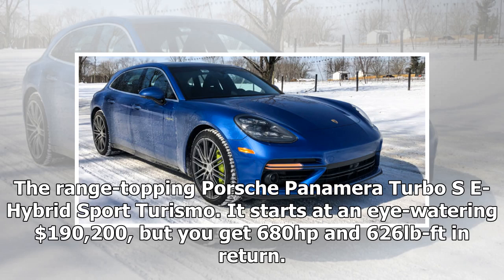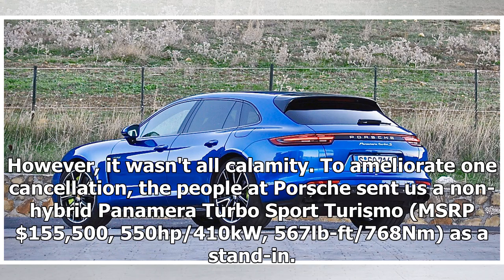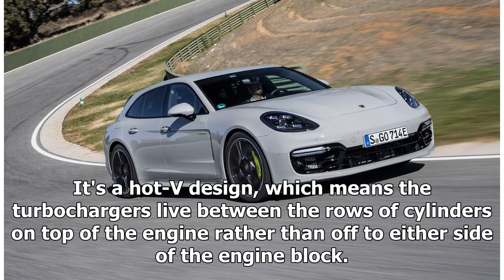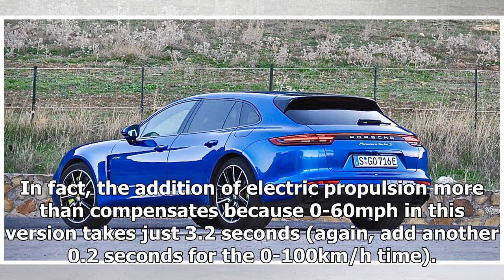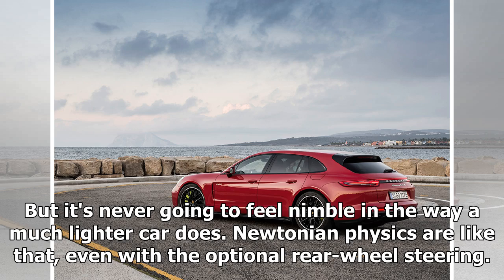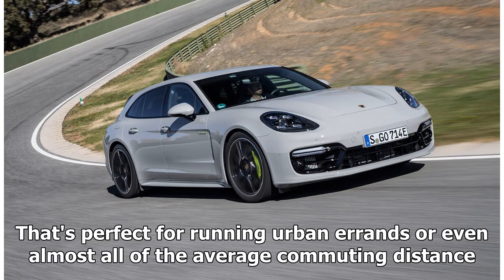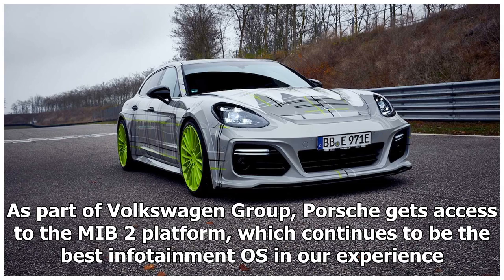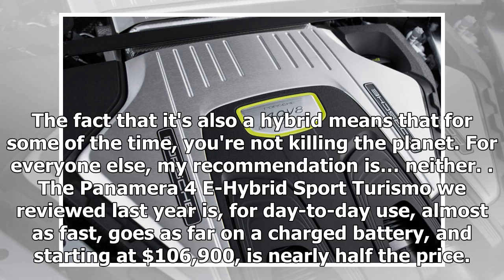The Porsche Panamera Turbo Sport Turismo—to hybrid or not to hybrid? | CAR NEWS 2019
The range-topping Porsche Panamera Turbo S E-Hybrid Sport Turismo. It starts at an eye-watering $190,200, but you get 680hp and 626lb-ft in return. Ex...